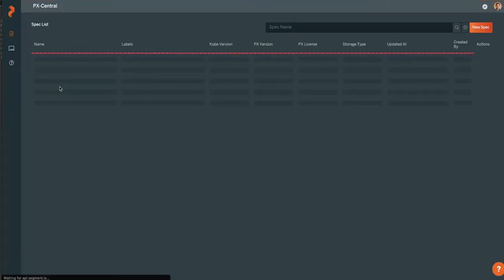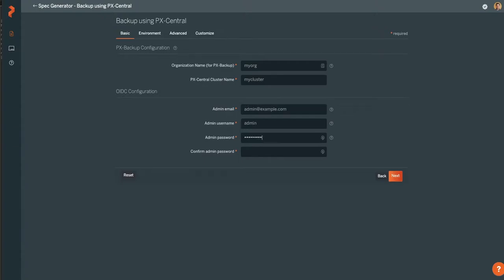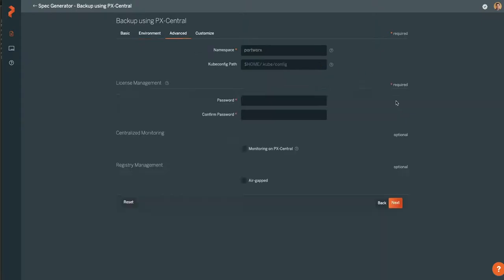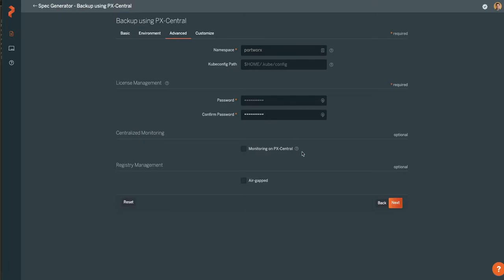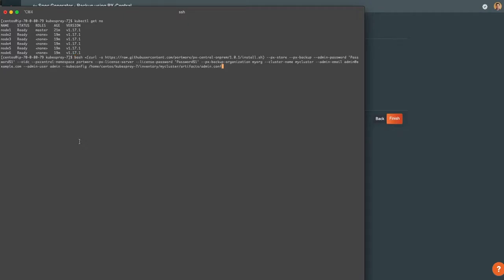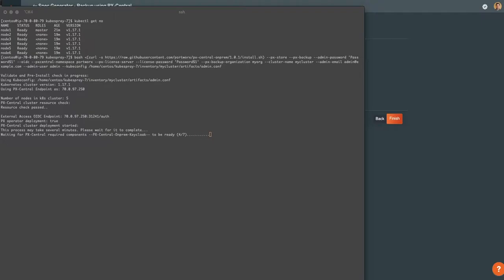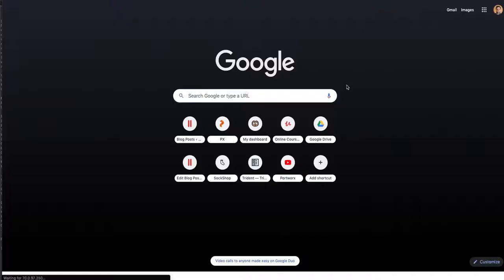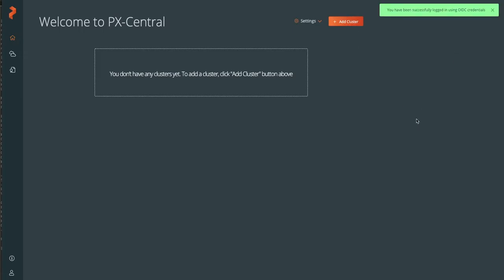How to Install PX-Backup from PX-Central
PX-Backup is a self-service Kubernetes aware backup solution for stateful and stateless applications. PX-Backup is operated through a central management interface called PX-Central. This demo shows you how you can easy generate a custom script to install PX-Backup using PX-Central.